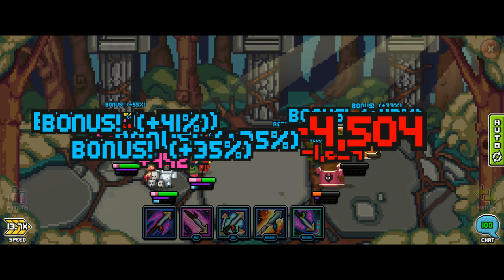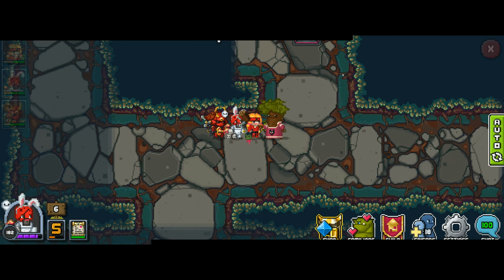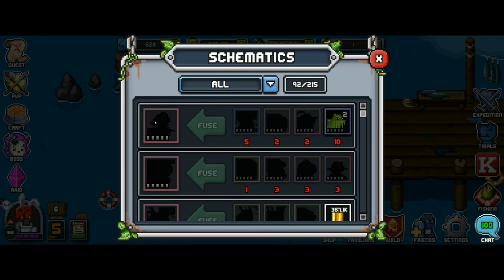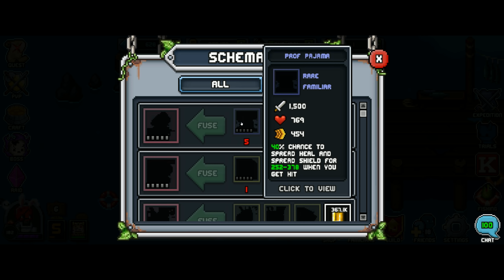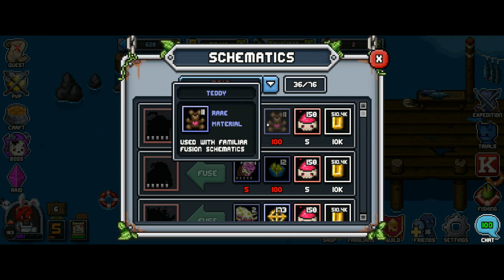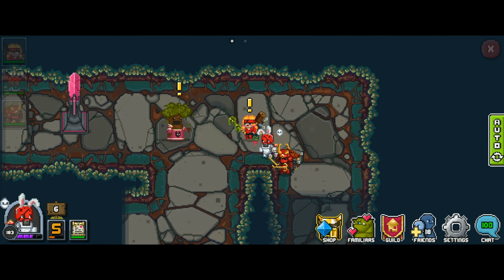Bit Heroes - Jammie Expedition - Massive Loot Run